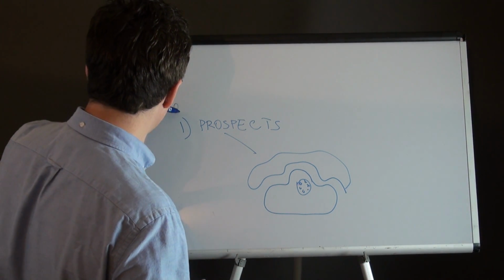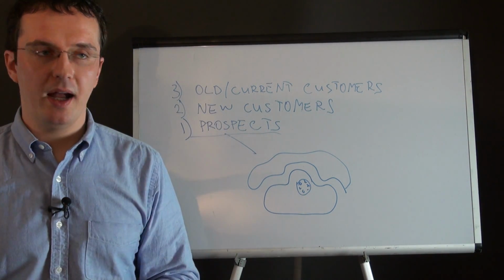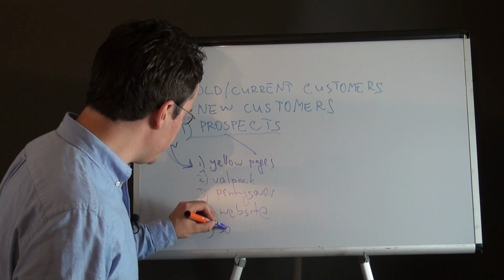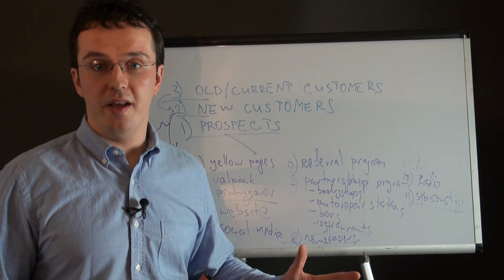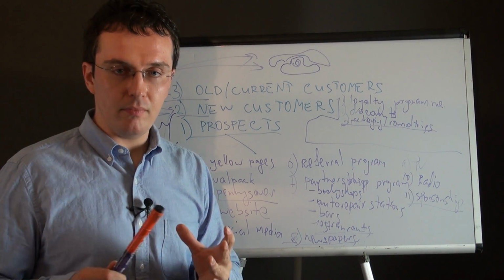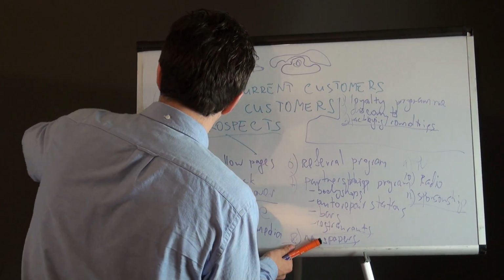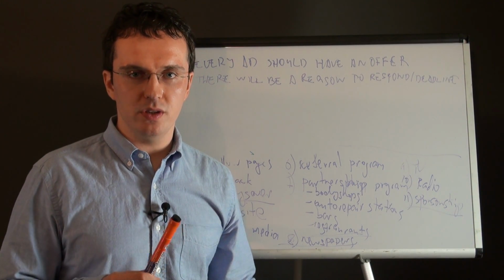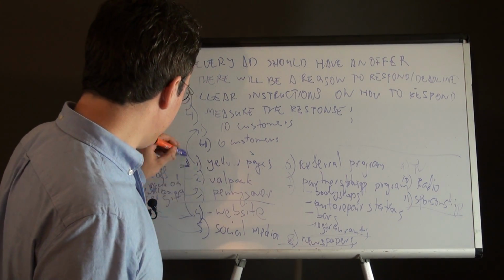The most popular question from taxi service owners: How do I make the phone ring?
In this video Tom Terrence of author of the book "17 Critical Mistakes You Must Avoid That Can Ruin Your Taxi Business," creator of Taxi Profits Inner Circle, author and publisher of Taxi Profits Inner Circle, answers the most popular question he gets from taxi business owners from all around the world: "How Do I Make The Phone In My Taxi Company Ring?"